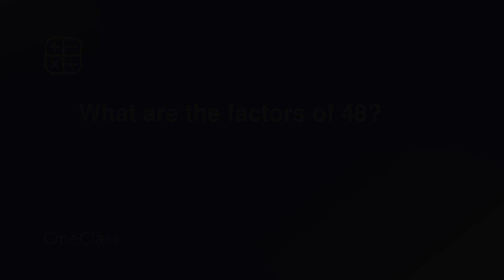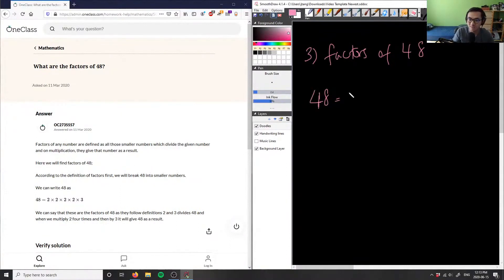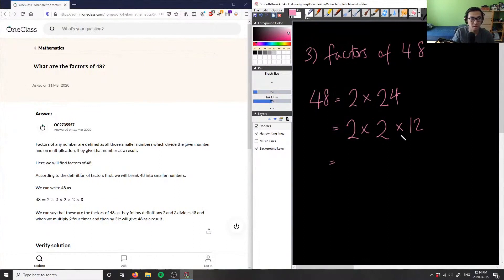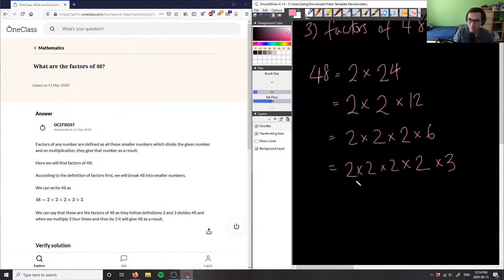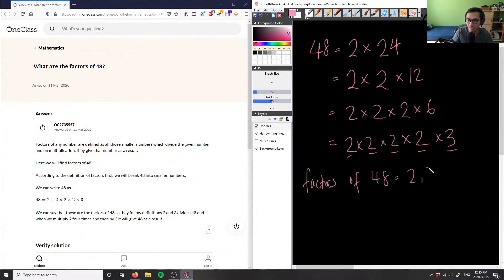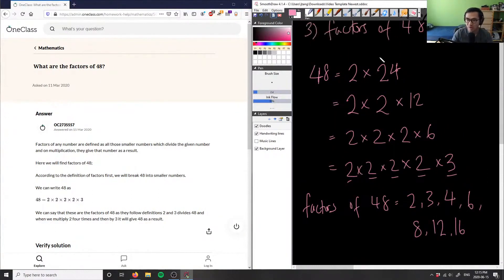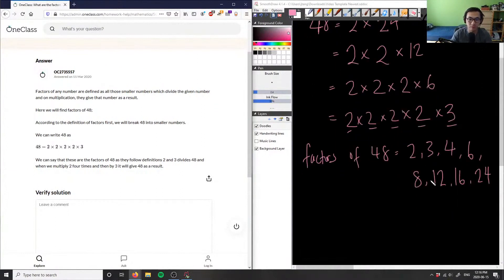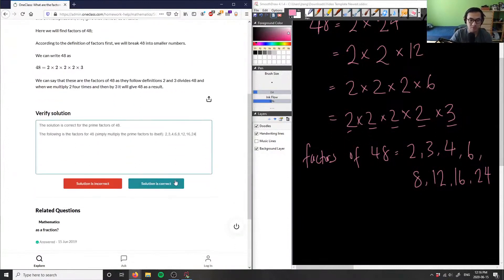What are the factors of 48?